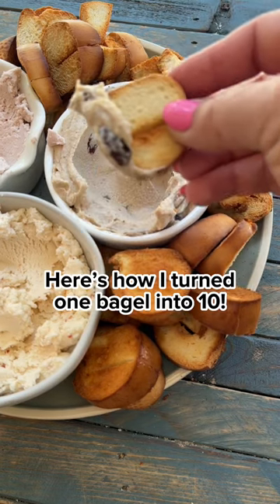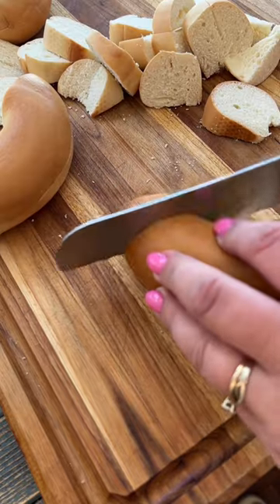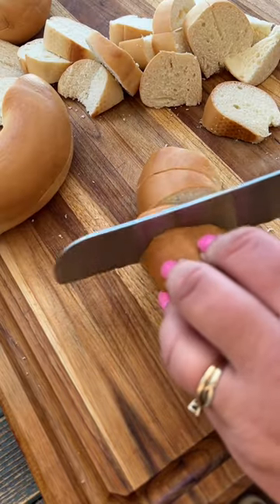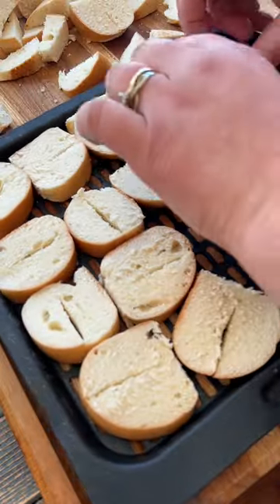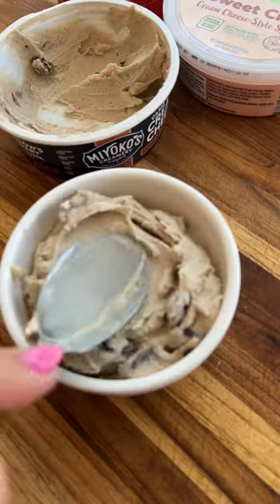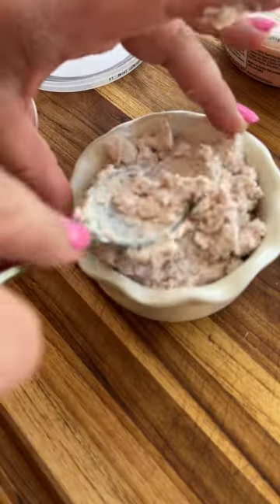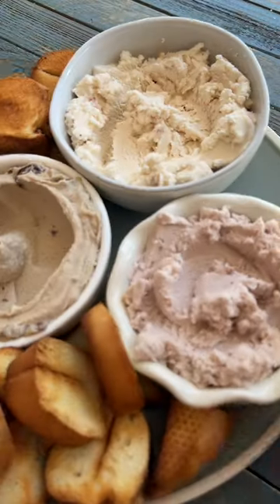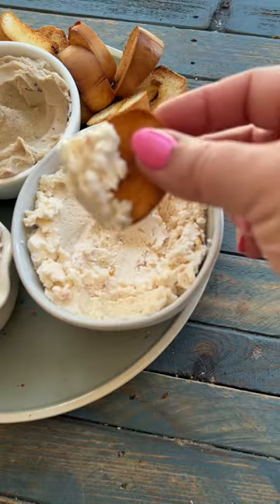Making Bagel Chips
Find your store today!

Selections vary by store